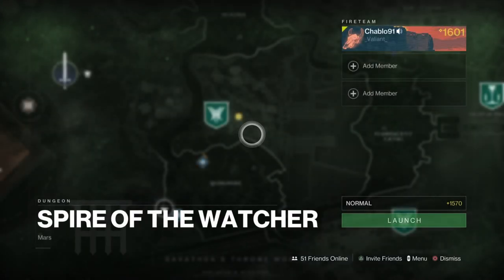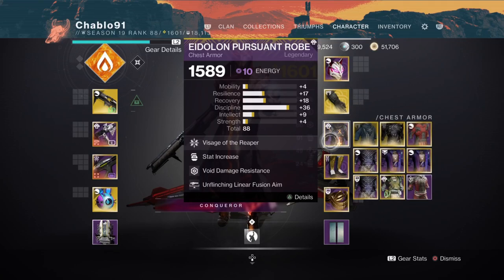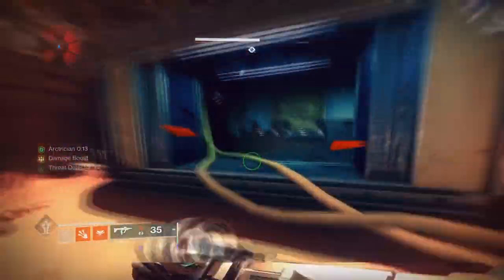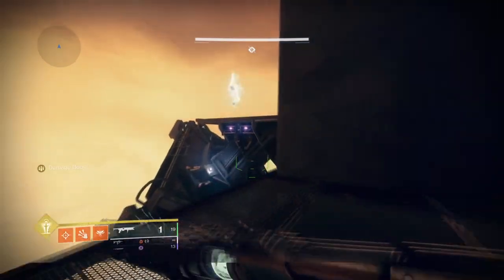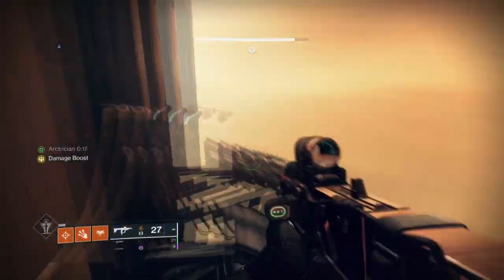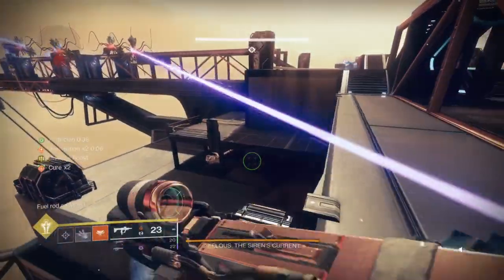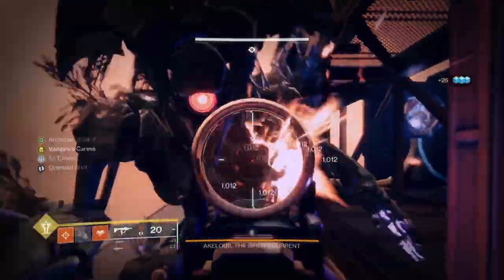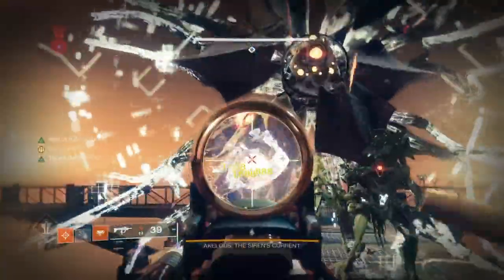NO RAID WEAPONS: Solo Flawless Spire Of The Watcher Dungeon Emblem 'Flight Of Soteria' Warlock Run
A Video Showing NO RAID WEAPONS: Solo Flawless Spire Of The Watcher Dungeon Emblem 'Flight Of Soteria' Warlock Run

Timestamps:
Intro Build: 0:00
Re-establish Power: 2:35
Begin The Ascent: 3:57
Ascend The Spire: 5:30
1st Boss Akelous, The Siren's Current: 7:45
Pillory Stack Containment: 31:33
Final Boss Persys, Primodal Ruin: 34:30

Video Includes:
Solo Flawless Spire Of The Watcher Dungeon Warlock Run
Safely Secure Solo Flawless Emblem 'Flight Of Soteria'
Season Of The Seraph

Triumphs Included:
Crisis Inverted: Complete Dungeon
Mind The Vexplosion: Flawless Dungeon
The Magnificent One: Solo Dungeon
Untarnished Grit: Solo Flawless Dungeon

Weapons Used:
Witherhoard Exotic GL
Calus Mini Tool SMG
Taipan 4FR / Bump In The Night

Build: Solar 3.0 Warlock
Well Of Radiance
Healing Grenade / Fusion Grenades
Celestial Fire Melee
Phoenix Dive
Exotic: Karnstein Armlets / Starfire Protocol

Aspects: Touch Of Flame / Icarus Dash
Fragments: Wonder / Solace / Torches / Ashes

Armor Mods:
Striking Light
Well Of Light
Elemental Armaments/ Elemental Ordnance
Elemental Charge
Solo Operative
Weakened Clear
Void Resist
Concussive Dampener

This turns out to be easier then the titan for DPS. There was some random elemental charge in build 1 which should have been changed, Just mentioning before someone notices.